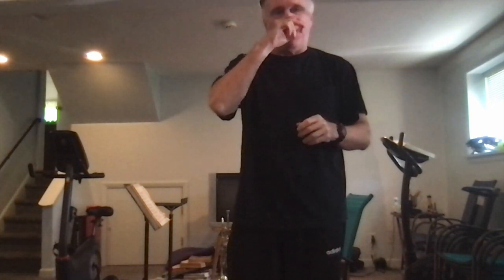BUD BRISBOIS' CHOPS!!!